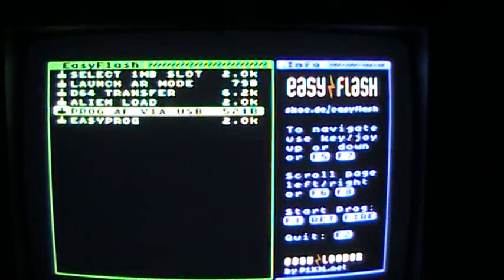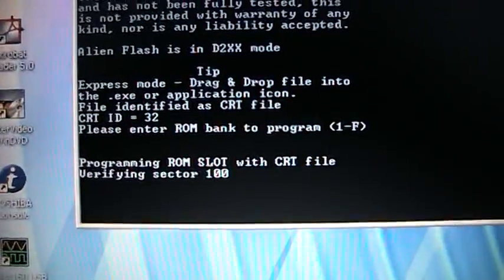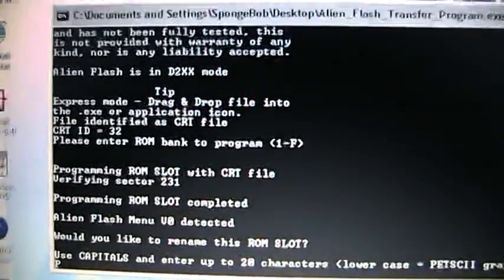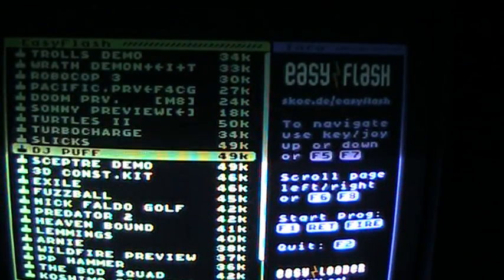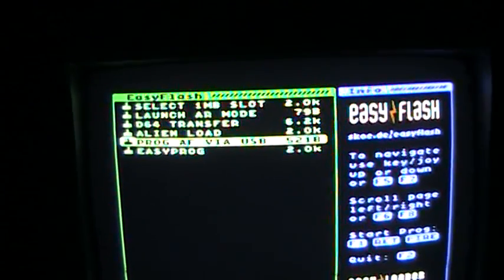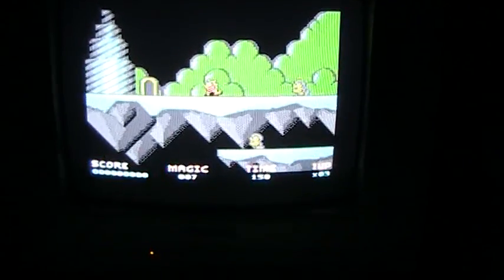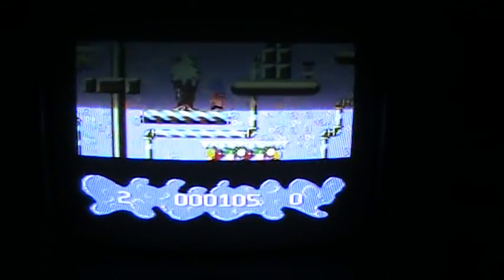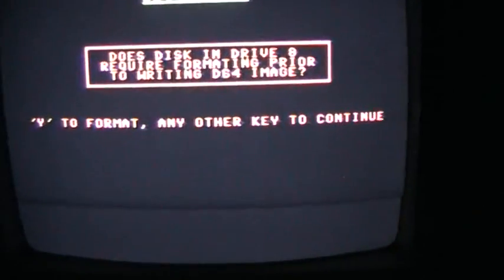How to use Alien Flash Transfer Program (plus transfer D64 from PC to C64 and D64 from C64 to PC)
How to program the Alien Flash with EasyFlash .crt files, PRG files, AR .crt images and transfer D64 images to real 1541 floppy disk using the Alien Flash Transfer Program in express mode :)

Alien Flash Transfer Program can also be used in standard mode, this gives you some more options but is not as simple to use as the drag and drop express mode.  To use the Alien Flash Transfer Program in standard mode just double click on the program icon.

Sorry about the dodgy videoing, it's hard to video and play (or type) at the same time ;)

Note: I do own a real AR V6, you can see it in the video ;)